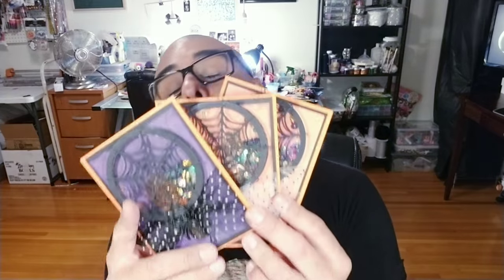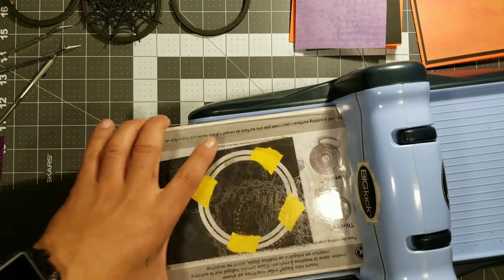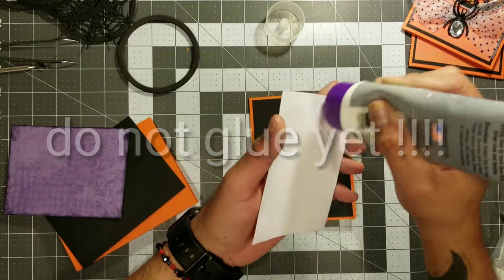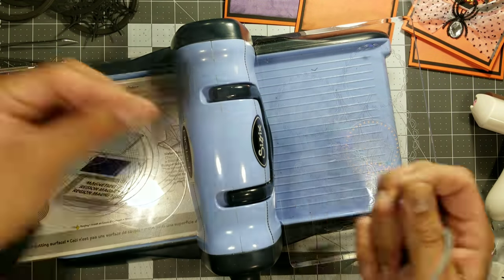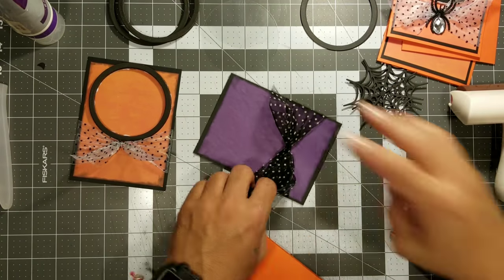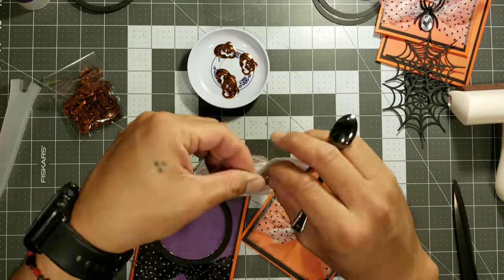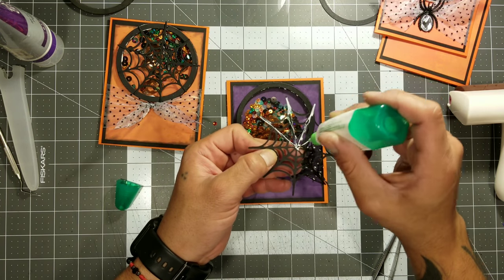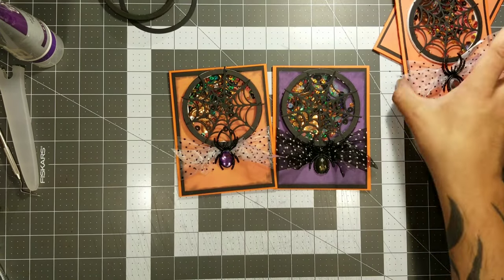Spider Web Shaker Card - Halloween Card - Paper to masterpiece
Hello My Beautiful Little  Crafting Monsters !!! In this fabulous video i will be show you how I put these little bad boys together. This is the Last video of our Halloween Card Series. I really hope this woke up your enter creativity and makes you monsters want to craft.